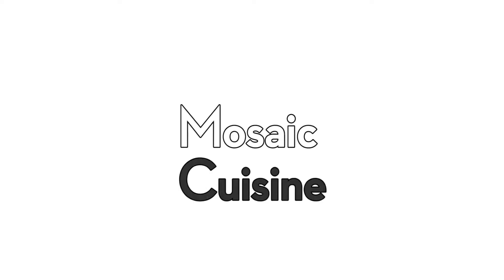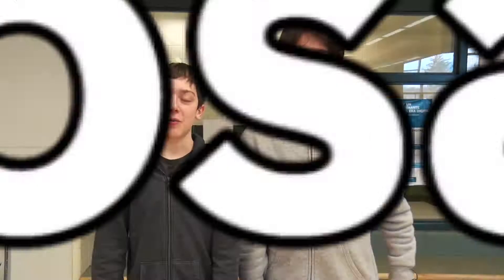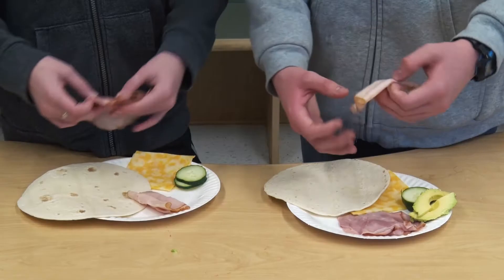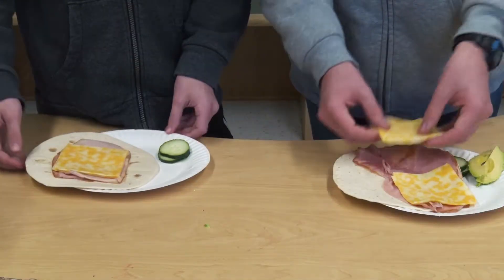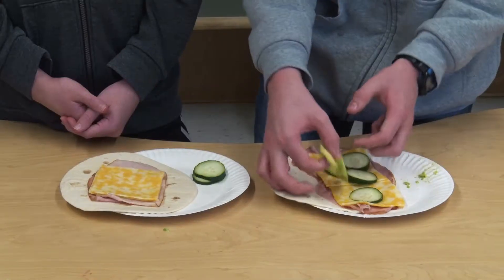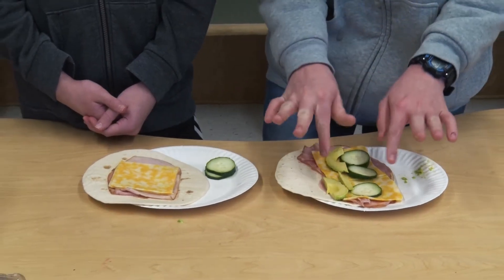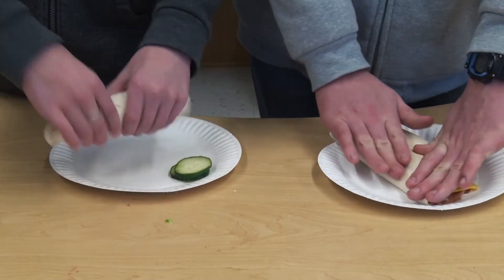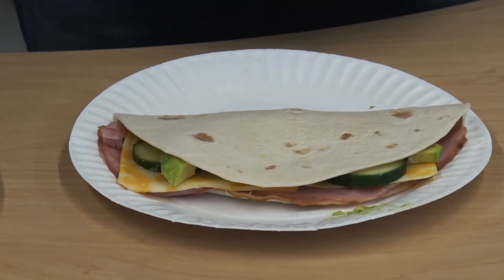How to Make a Deli Wrap: Mosaic Cuisine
Produced by Mosaic Movie-Making class and CAT-TV.